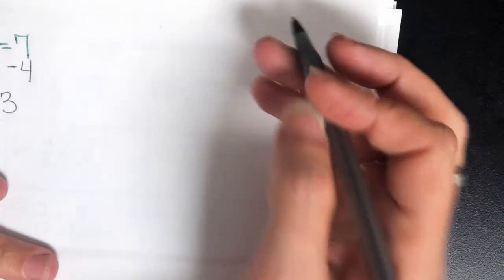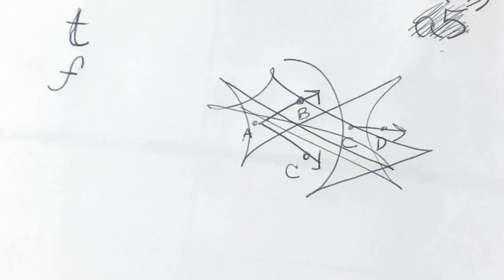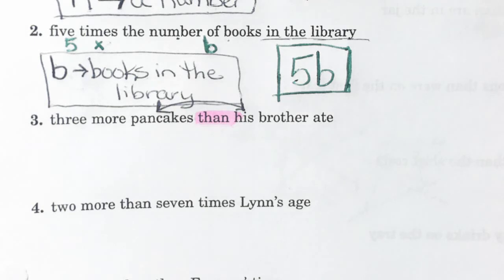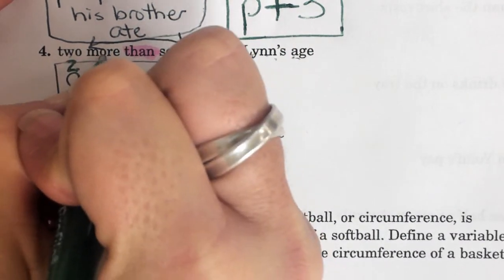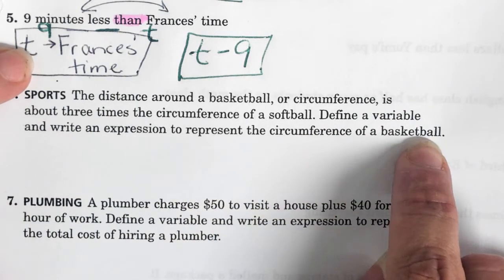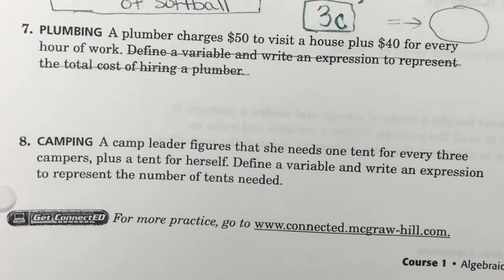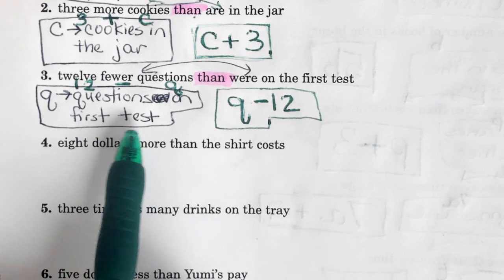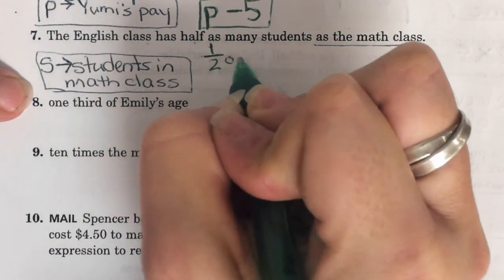11 14 19 Algebraic Expression writing